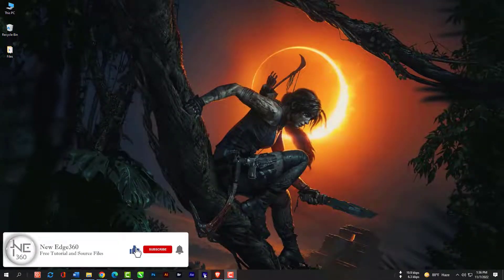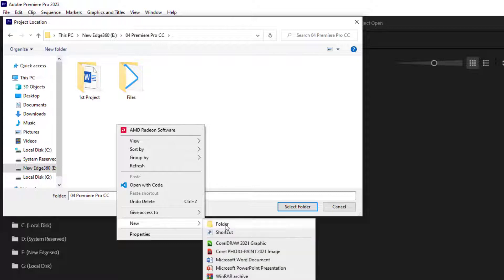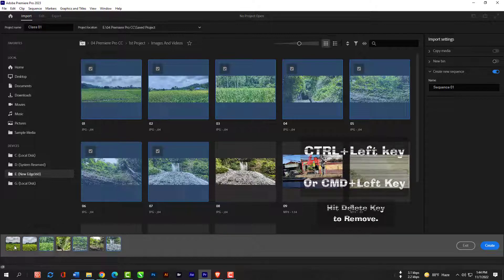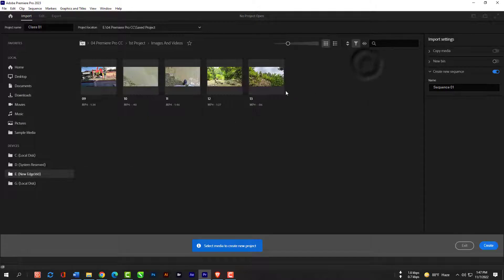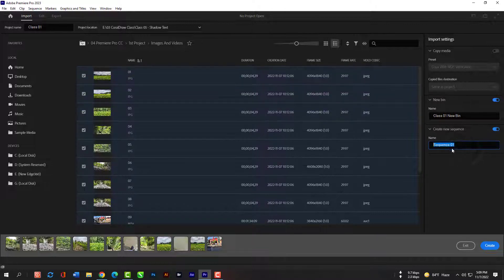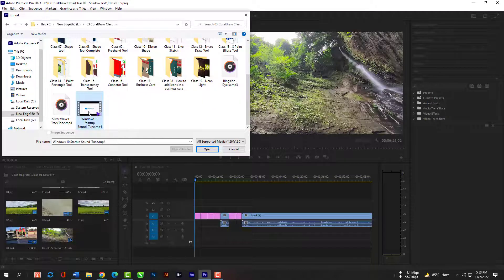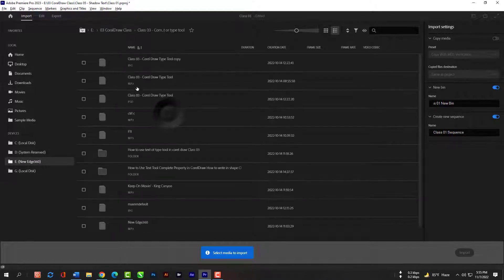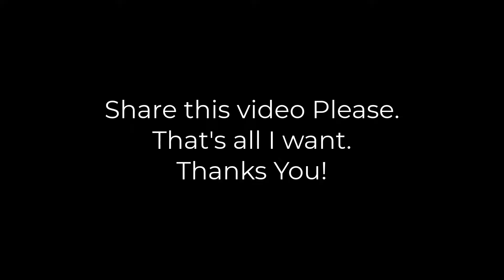How To Create New Project in Premiere Pro CC 2023 l Import media in new premiere pro 2023 l Class 01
As you know, I don't have a microphone. The price is above the sky.
After reaching 300$. I can build a great workstation.

So here you are! Do not miss our Photoshop, Illustrator, and Corel Draw class. Below playlist link for you.

Source Files: This tutorial does not need any source files. Just follow my steps.